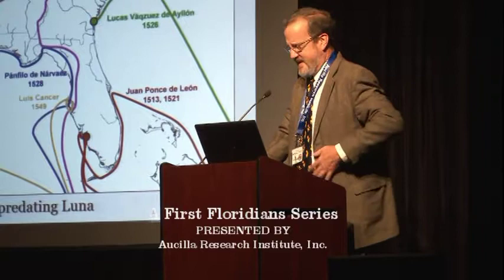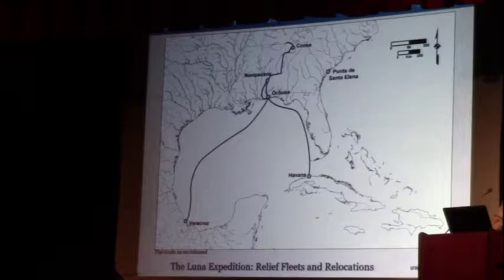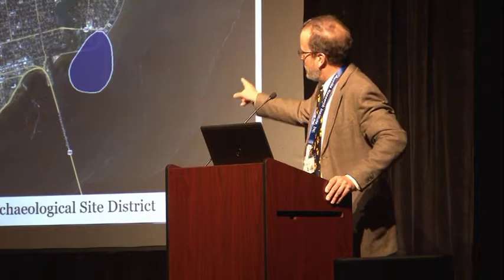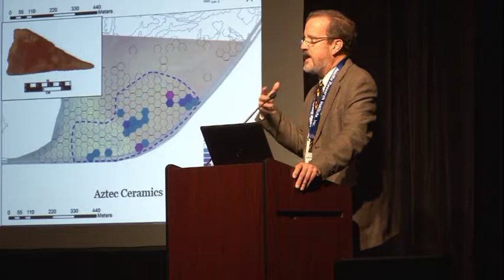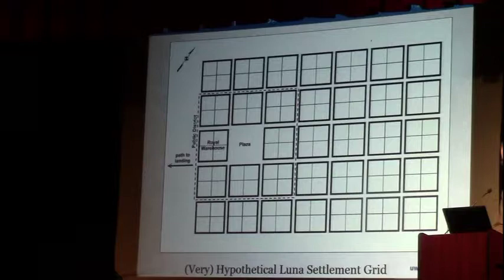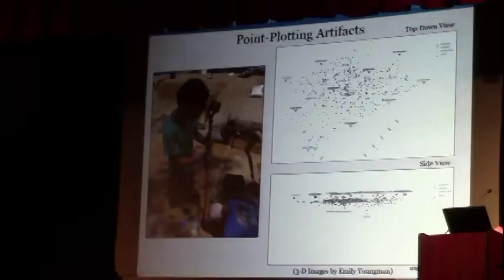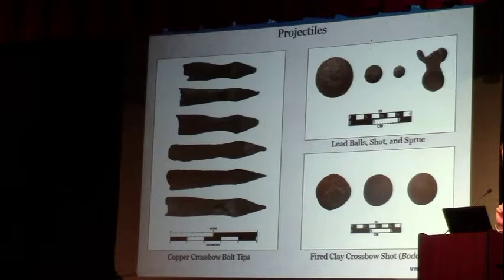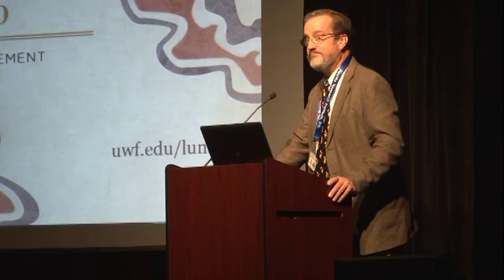John Worth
Exploring the First European Settlement on the Northern Gulf Coast
 In 1559, a fleet transporting 500 Spanish soldiers and 1,000 other settlers including families, servants, slaves, and some 200 Aztec Indians landed in Pensacola Bay and established the first European settlement on the northern coast of the Gulf of Mexico.  Designed to be a port from which to traverse the interior Southeast and eventually provide New Spain with direct terrestrial access to the Atlantic Ocean, the Luna Settlement lasted just two years after a hurricane destroyed most of its fleet and food stores just a month after their arrival.  The 31-acre site was discovered in 2015, and has been explored since then by the University of West Florida.  This paper provides an update of our current understanding of the material culture and spatial layout of this important mid-sixteenth-century Spanish settlement in the Florida panhandle.